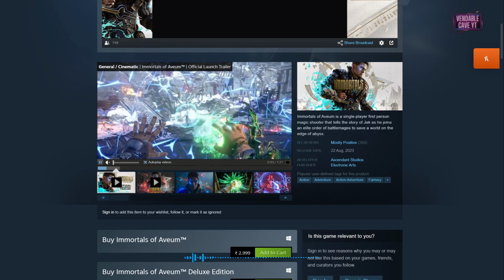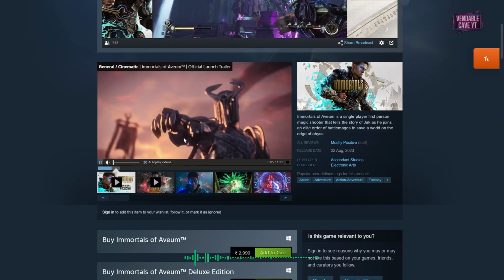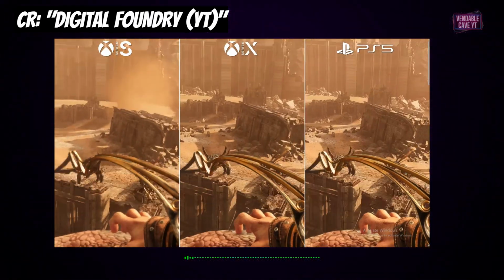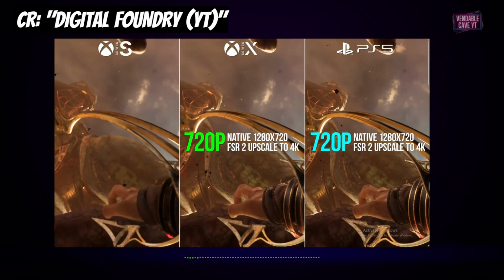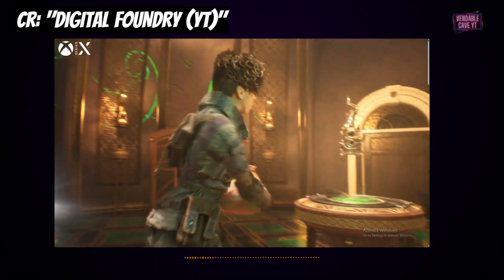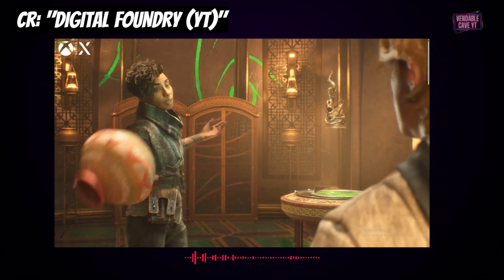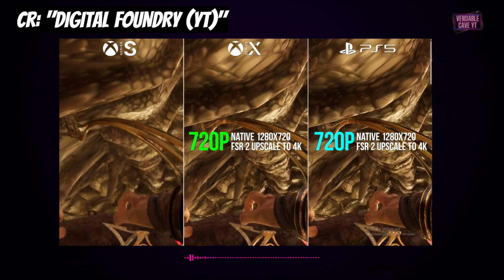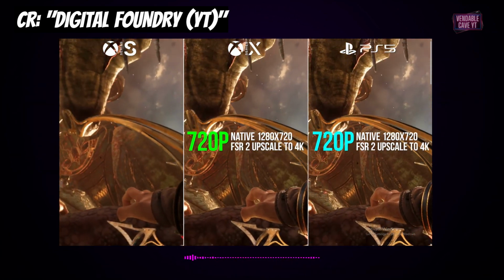Good & Bad Graphics in Video Games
If you judge a video game by its visual quality and graphical fidelity, then you might want to check out this video !

*The background gameplays shown in this video are my own.